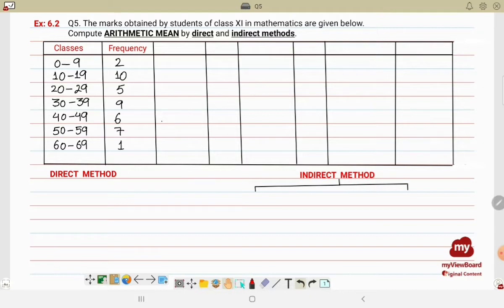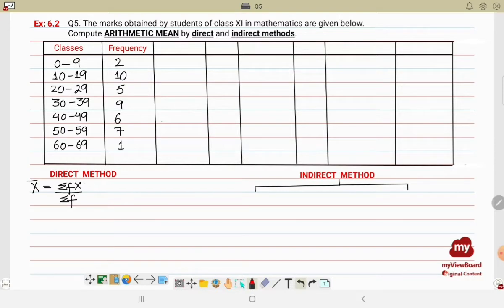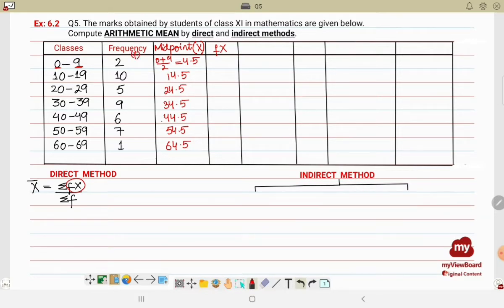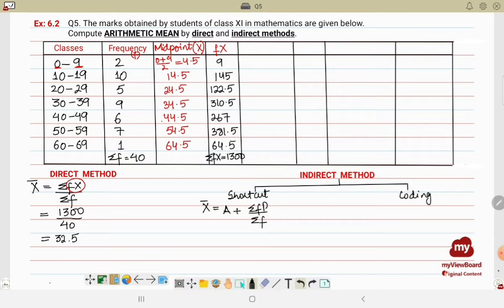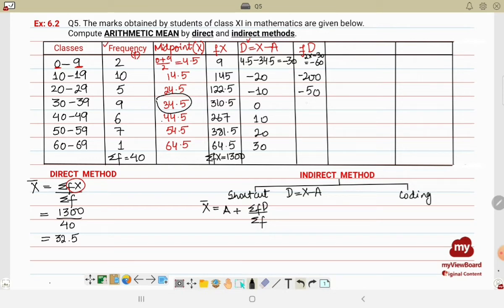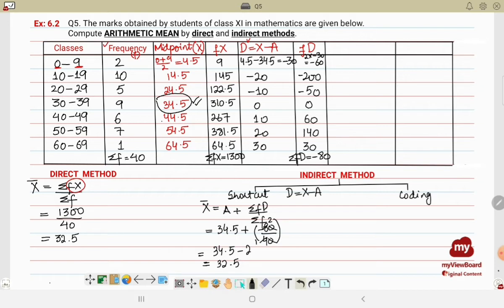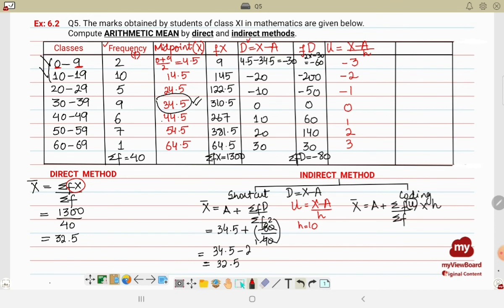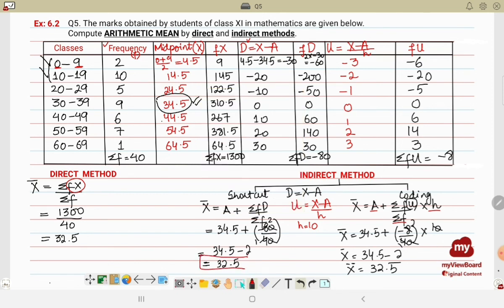Class 10-Math Chapter 6 | Q5 | BASIC STATISTICS